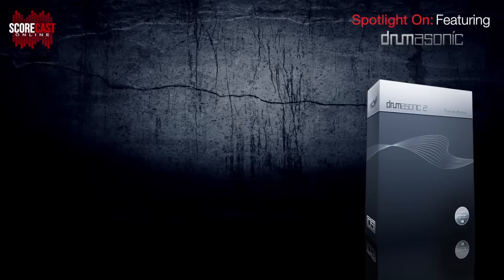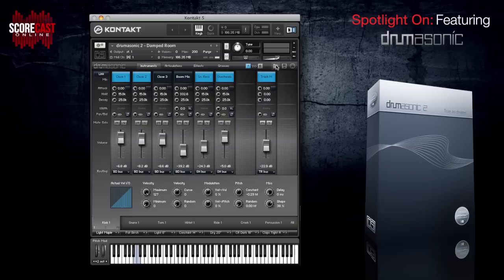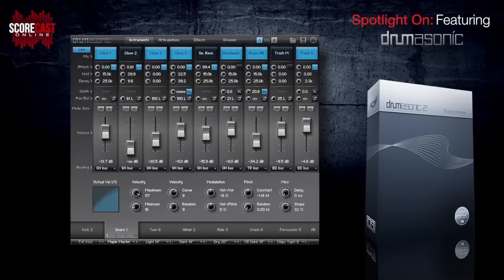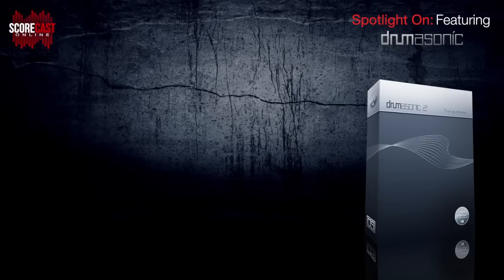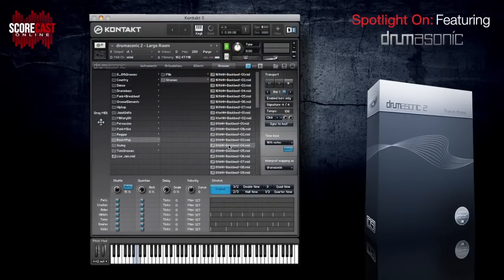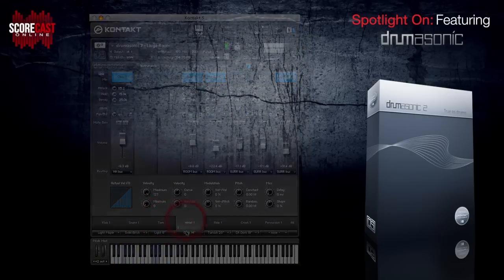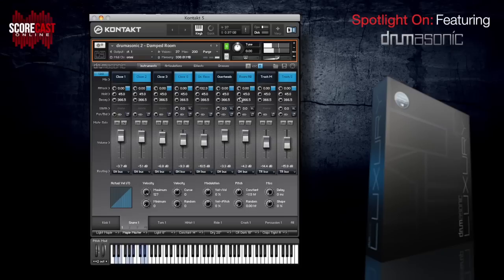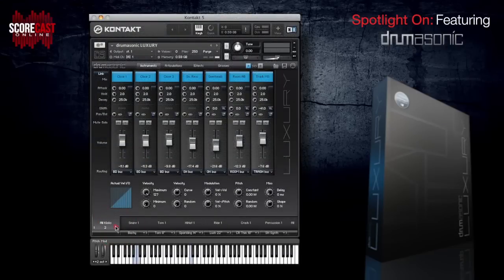SCOREcastOnline.com: Spotlight On Drumasonic's "Luxury" and "Drumasonic 2.1"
Drumasonic introduces their newest sampled drum library LUXURY, and SCOREcast's Johnny Knittle takes you under the hood and also gives you detailed walk-through of their recently updated Drumasonic 2.1 engine for Kontakt.